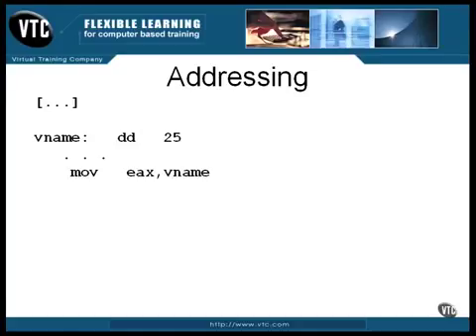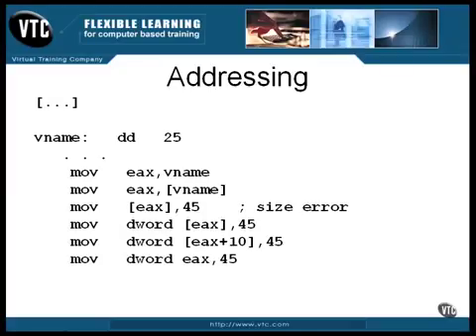05 11 Addressing IiEYxc3ZFog